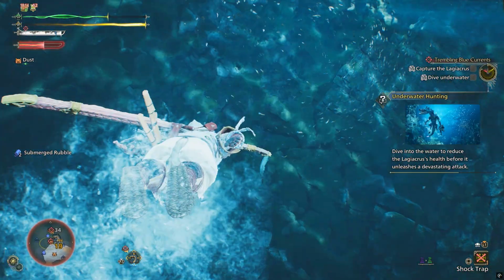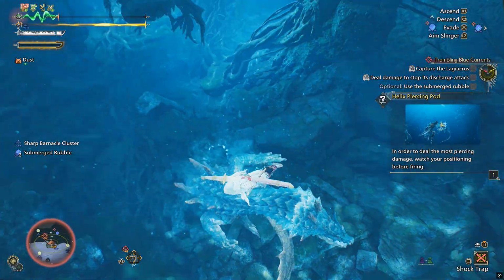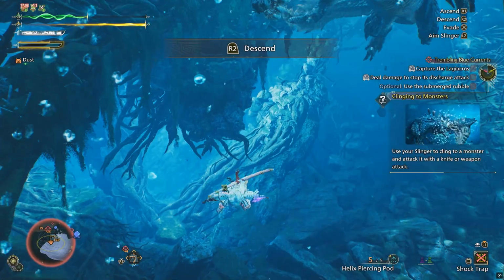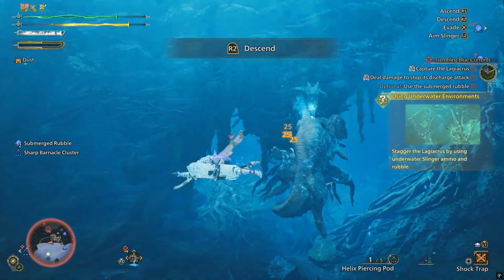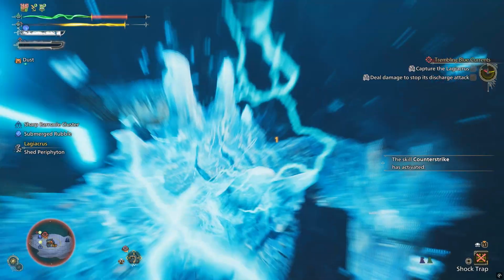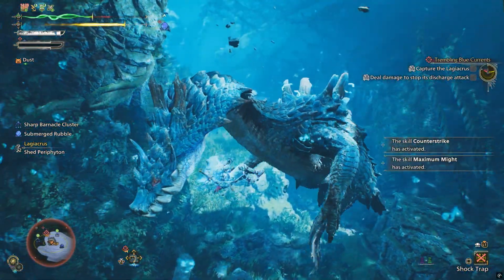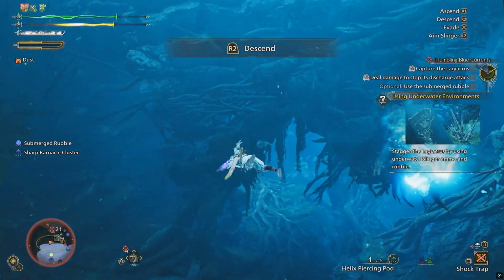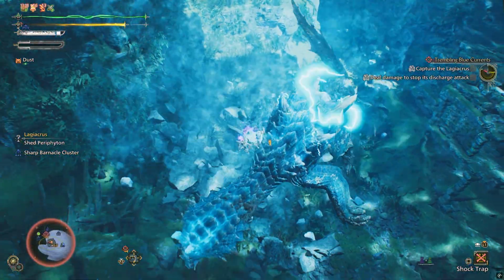How to fight under water - Lagiacrus Underwater Fight Explained - Monster Hunter Wilds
Hello Everyone,

the fight under water is very simple but in case you are having trouble, here are some basic tipps for you.

Do you like the fight?

Happy Hunting :)